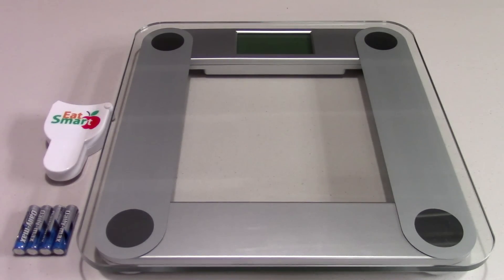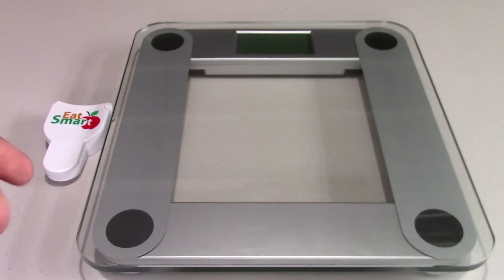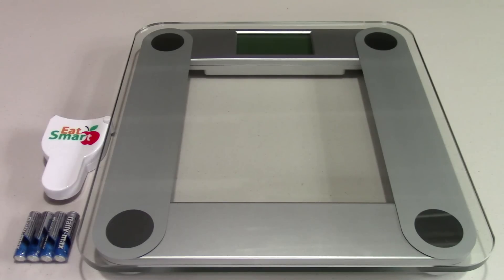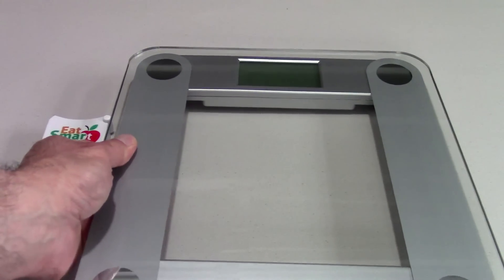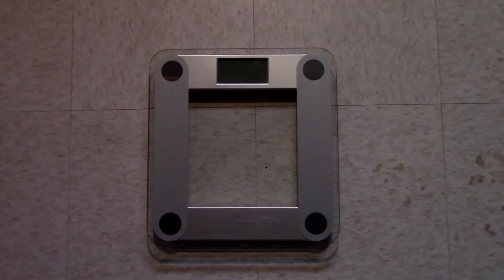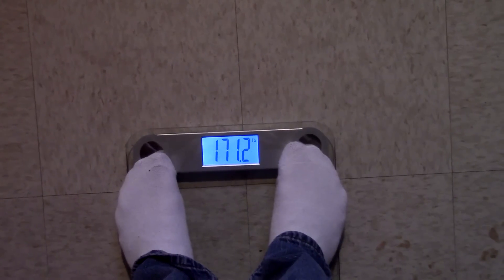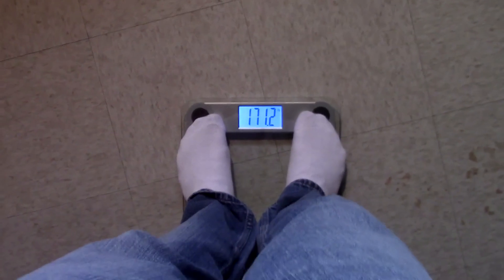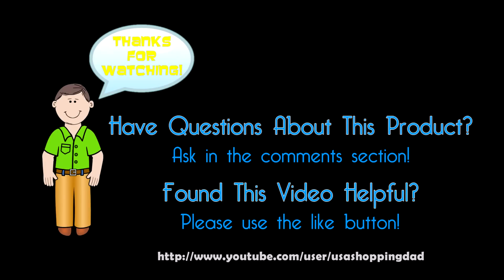EatSmart ESBS-01 Digital Bathroom Scale Review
The EatSmart ESBS-01 is an affordable and accurate digital bathroom scale. In fact, it is one of the highest rated bathroom scales on Amazon and has over ten thousand reviews. In my video review, I cover the basic features of the scale. But first let's look at the specifications.

Model: EatSmart Precision Digital Bathroom Scale
Model Number: ESBS-01
Measuring Units: Pounds, Kilograms and Stones
Maximum Weight Capacity: 400 Lbs. or 180 Kgs
Measurement Graduation: .2 Lbs. and .1 Kgs.
Display: Backlit 3.5" LCD
Weight Overload Display: "O_ld"
Calibration Display: "CAL"
Error Display: "Err"
Scale Weight: 4.7 Lbs.
Scale Dimensions: 12.5" length x 12" width x 1" height
Construction: Tempered Glass Platform for Feet
Power: 4 AAA Batteries
Lower Battery Indicator Display: "LO"
Warranty: Manufacturer Two Year Limited

As with any bathroom scale, its accuracy is important to those dieting and others simply watching their weight. In the video you will see that the bathroom scale produced consistent readings for me. Even when moving the scale, it reproduced my expected weight.

Although this is a great bathroom scale, it does have a couple minor issues worth noting. The small pegs on the bottom of the scale are apt to get caught in the grout grooves on tiled bathroom floors. My bathroom has small tiles, which measure roughly 1" x 1" and the scale is not sturdy unless positioned appropriately. This problem should not occur with those who will use the scale on flat floors and floors which have large tiles.

Children using this scale must be taught where to stand. The small pegs will not stabilize the scale if someone steps on the edge. Especially with children who have small feet, they are more likely to step on the edge and cause the scale to tilt.

Whenever the scale is moved, it must be calibrated. Simply stepping on and off the scale will allow it to zero out and automatically complete the calibration process on its own. The ESBS-01 digital bathroom scale also features automatic step-on technology so that an immediate weight reading is obtained by simply stepping onto the unit.

The bathroom scale that appears in the video is Amazon ASIN number B001KXZ808. The images of the ESBS-01 on Amazon are not very descriptive and contain computer illustrations (not real photographs). You will notice that my bathroom scale looks slightly different than what Amazon is displaying.

The ESBS-01 digital bathroom scale has been in production for over five years. It has also received minor design changes over this period of time, with improvements made to its features. As noted in my review, I found the bathroom scale to be very accurate and simple to use.

Included with the ESBS-01 digital bathroom scale are an owner's manual, body tape measure and 4 AAA batteries.